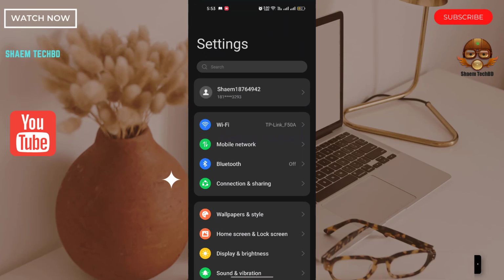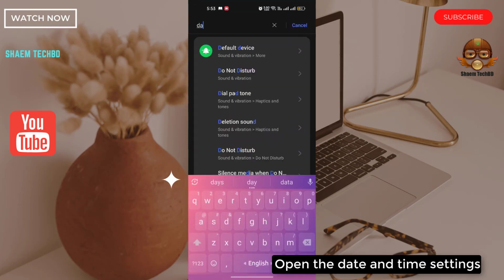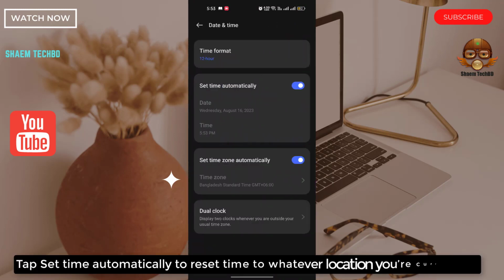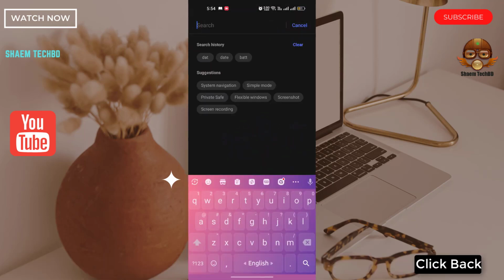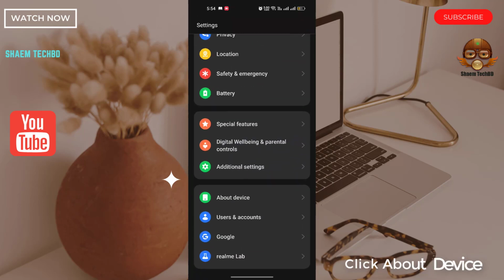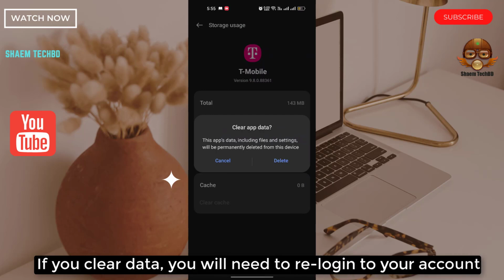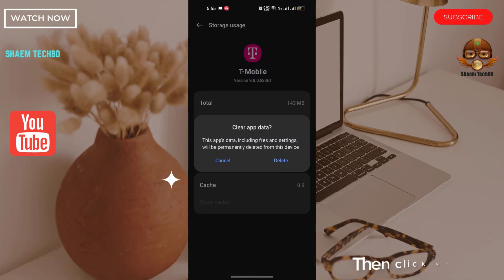How to Fix T Mobile App Video Slowly Loading Issue in Android